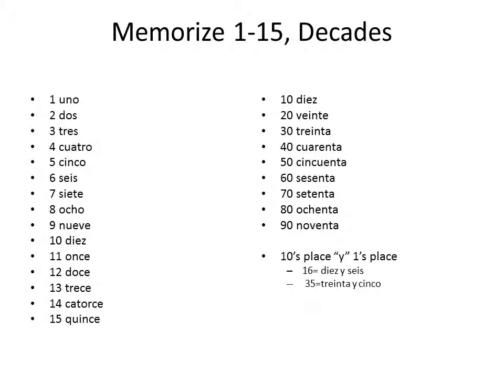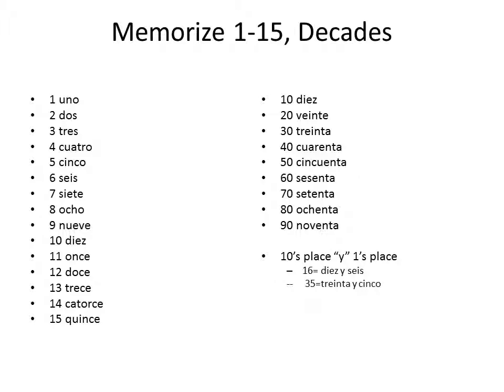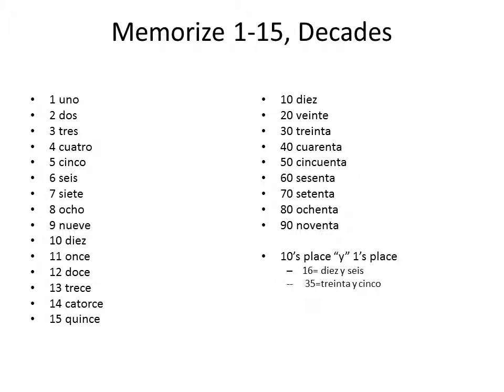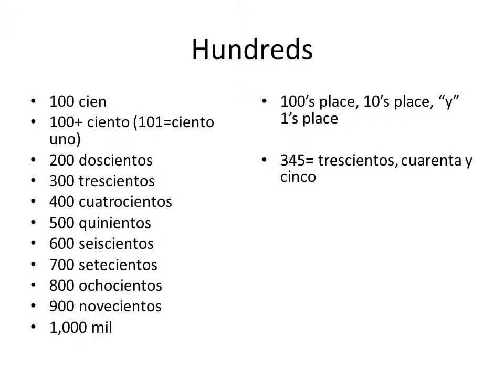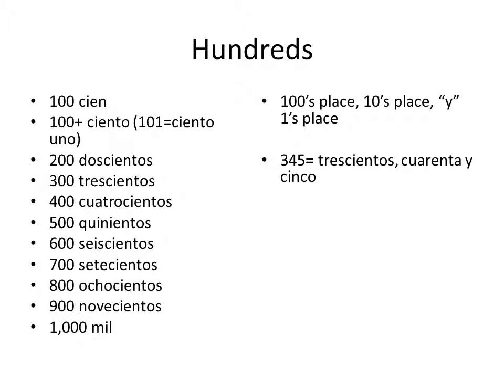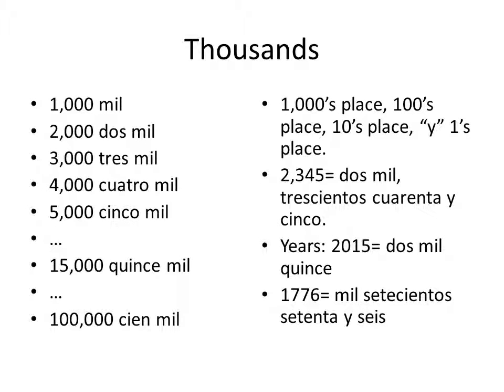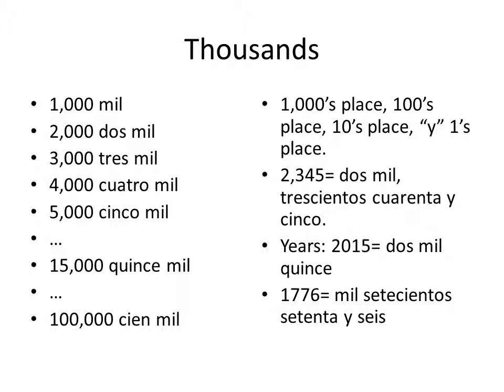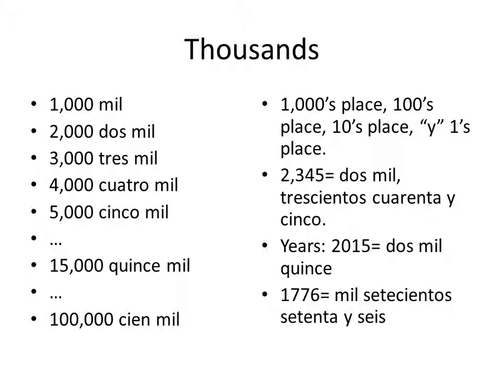Fourth Grade Spanish Numbers